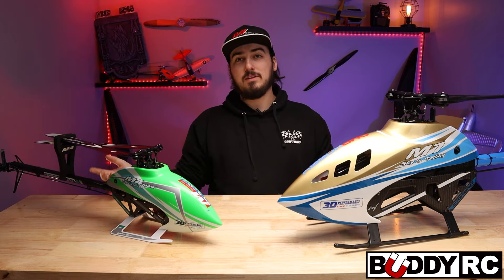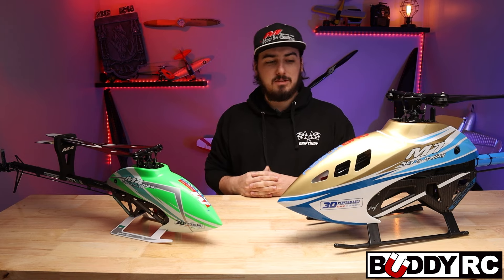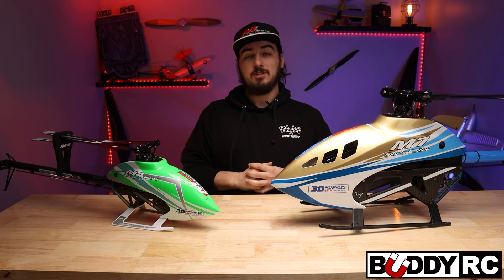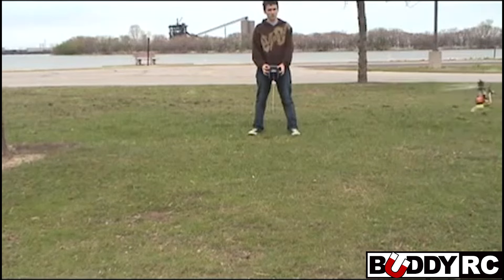Get to know Clay Our Newest Employee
Here is a brief back ground on Clay's career in RC so you can get to know him better.